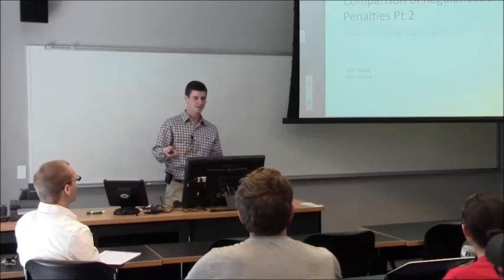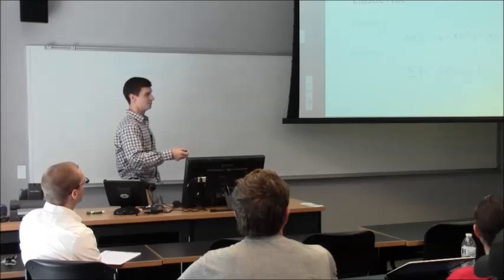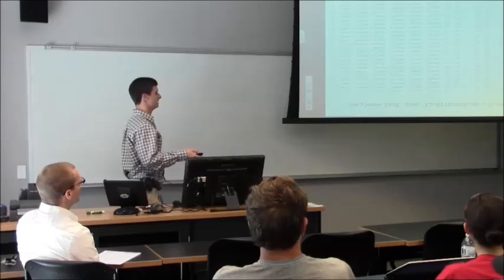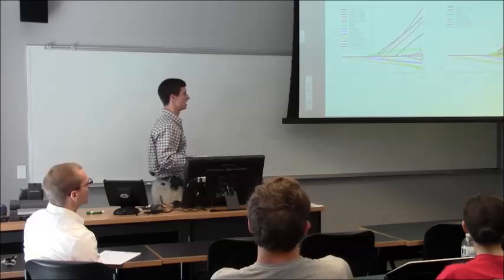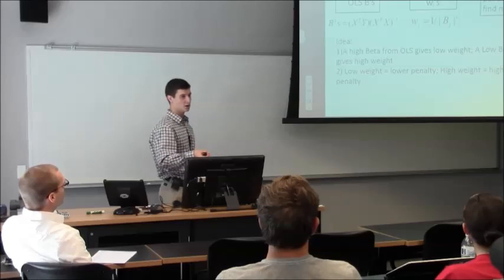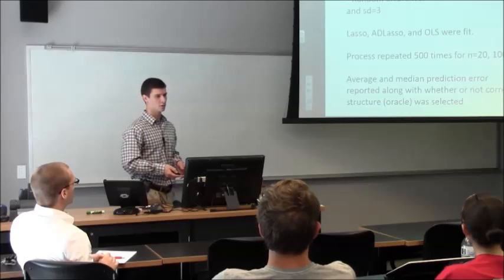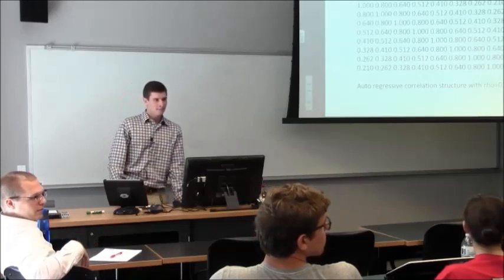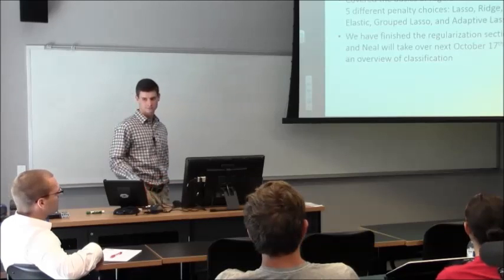Group LASSO and Adaptive LASSO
Will Burton discusses two common penalization methods.